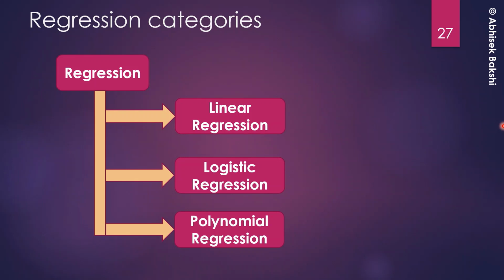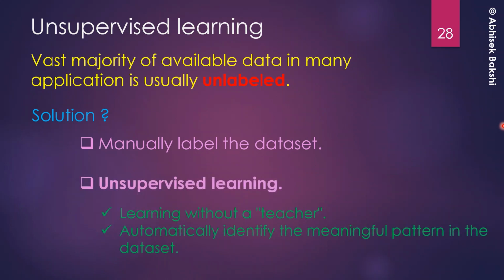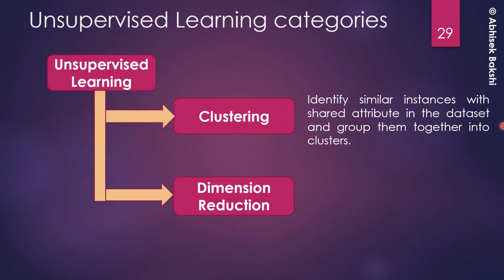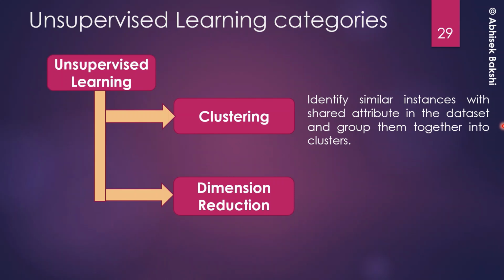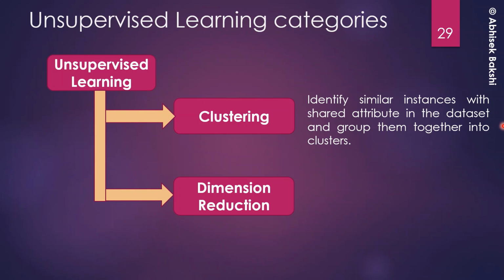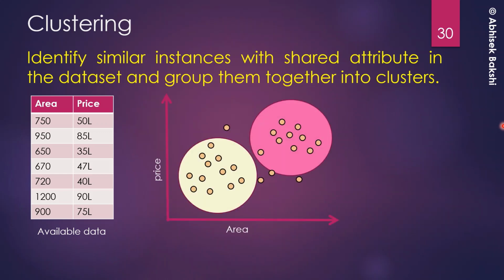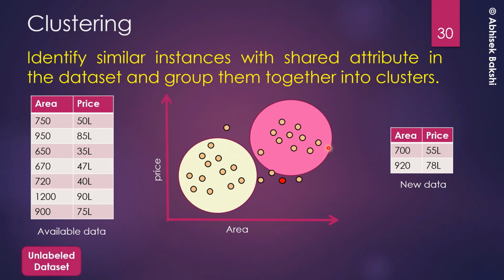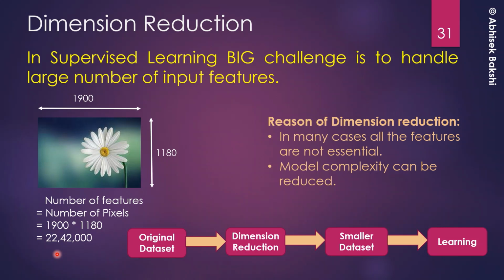ML 8: Unsupervised Learning